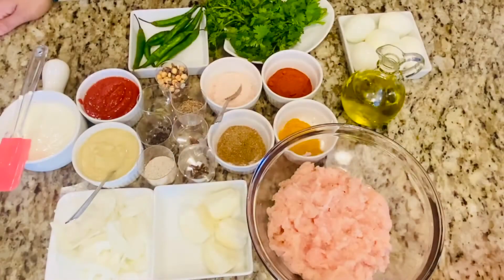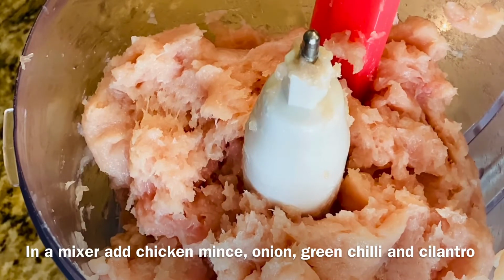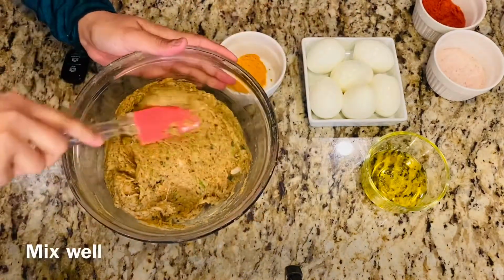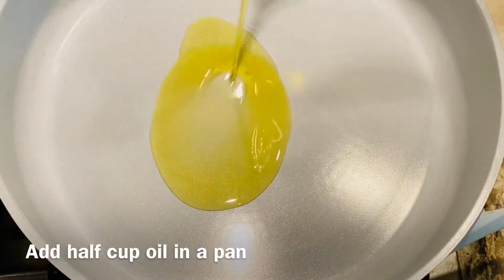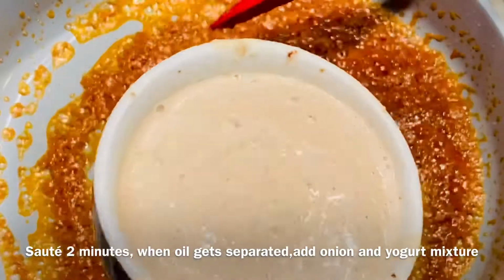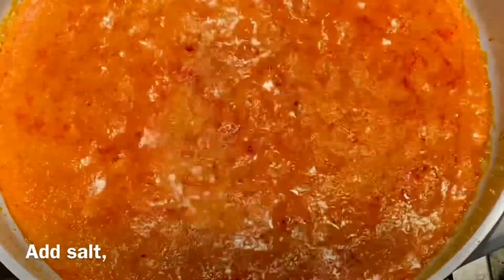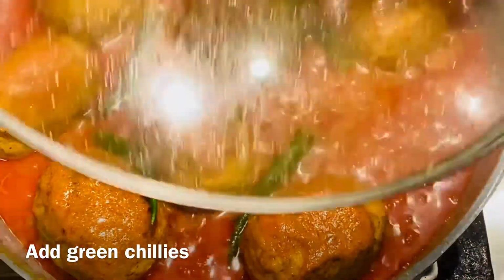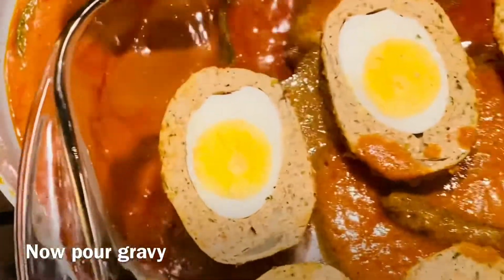Nargisi Kofta Curry Somia’s kitchen